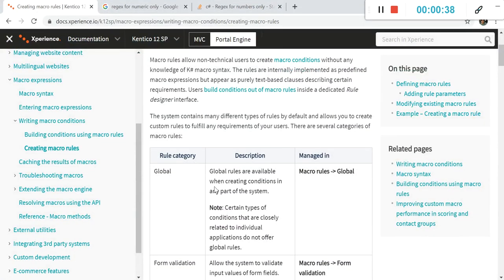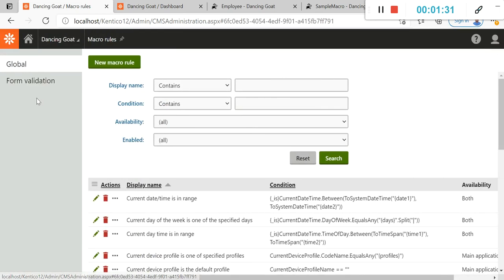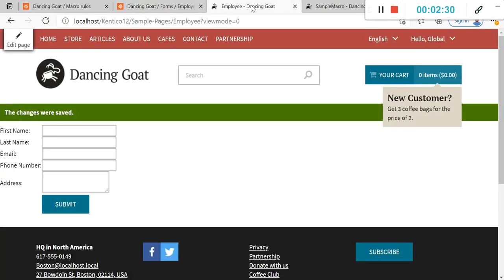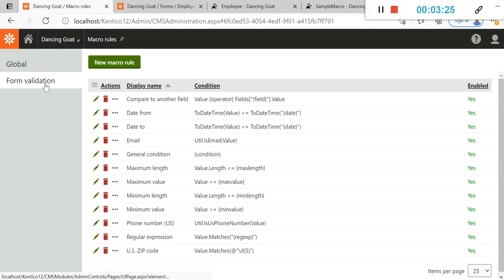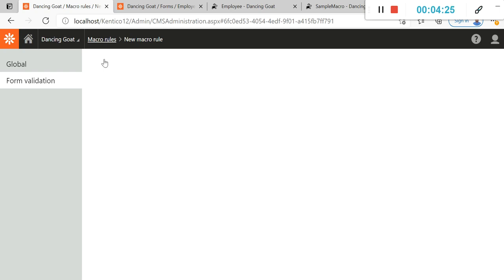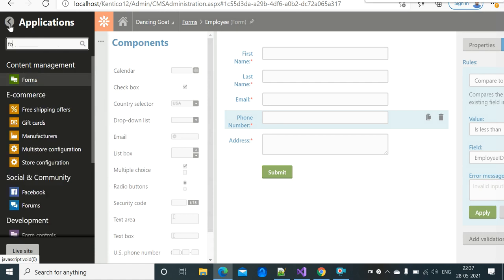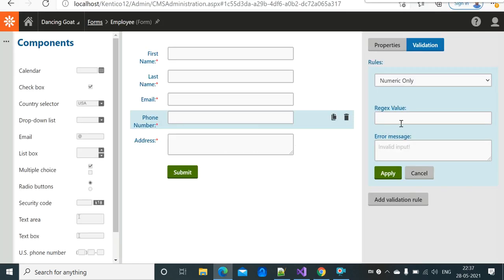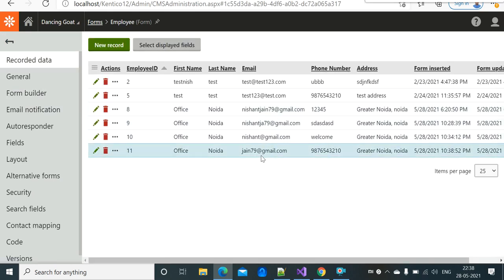What are Macro Rule In Kentico 12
In this video, you will get to learn what are Macro Rules and how to create one. For more information about macro rules, please follow below link:-